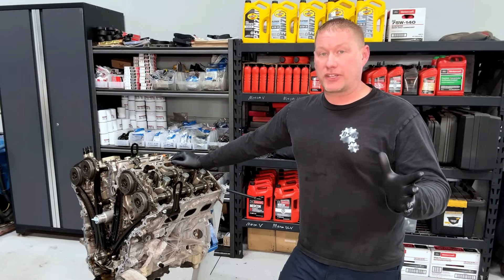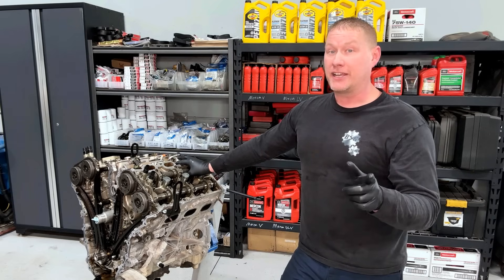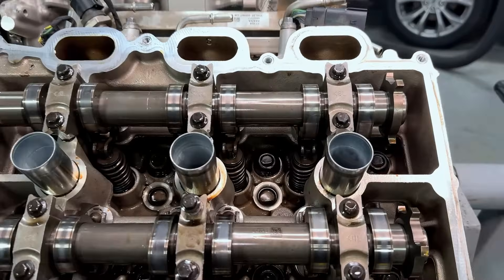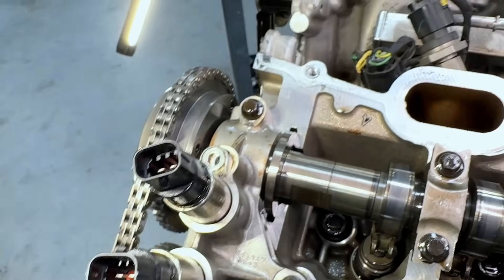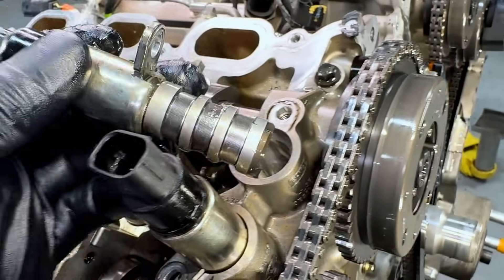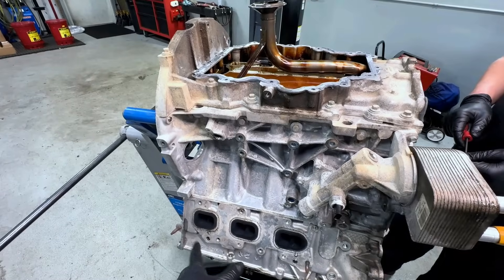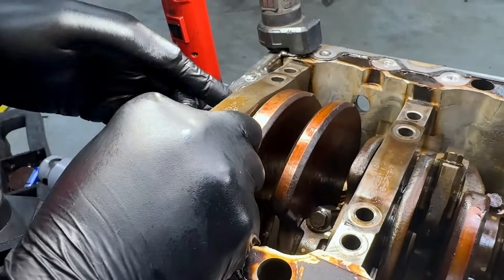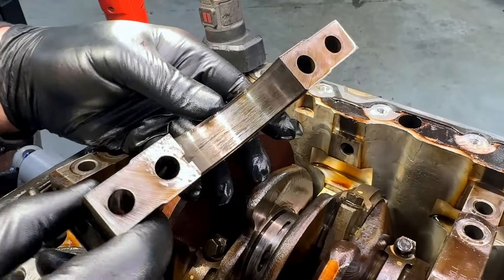Did The Ford Dealership Technician's Neglect Cause This 3.5L EcoBoost Engine to Fail?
In this video we tear down a 2nd Gen Ford 3.5L EcoBoost engine to determine the point of failure. @ford

Forscan is a free Ford Specific Diagnostic Software:
ELM 327 Adapter I Recommend-